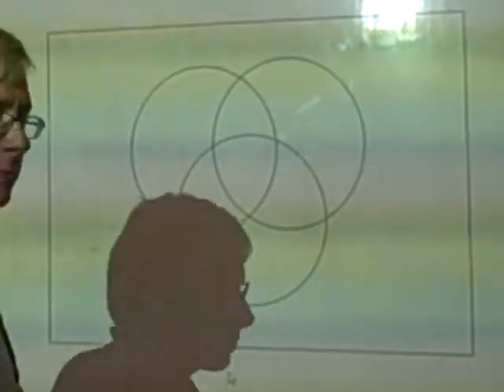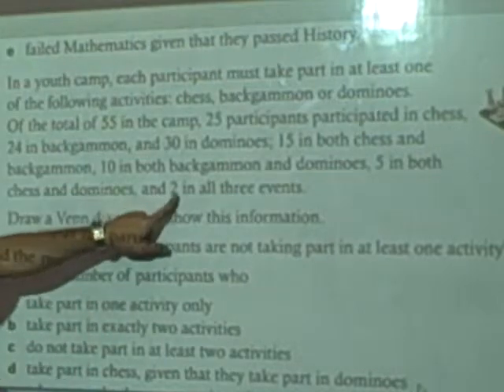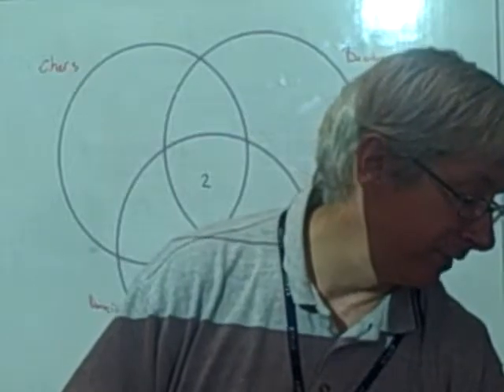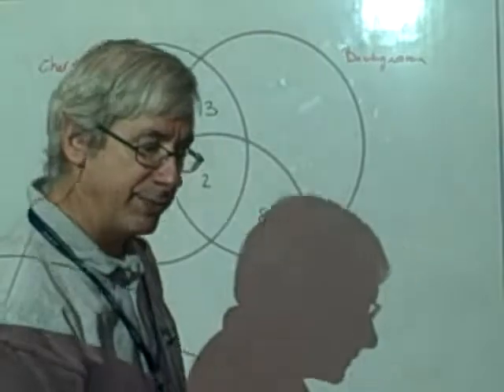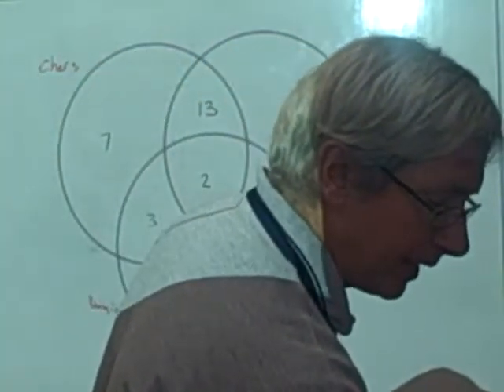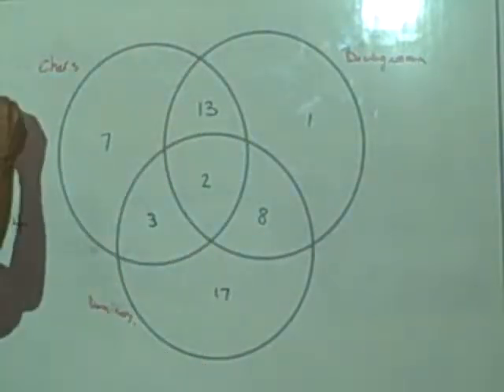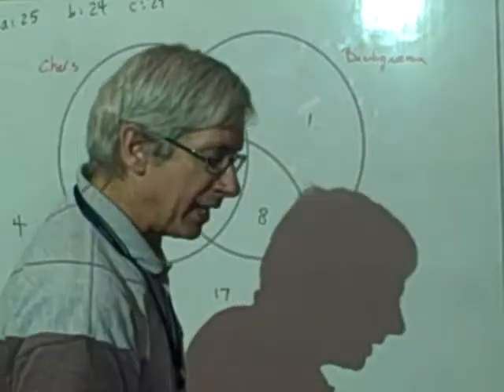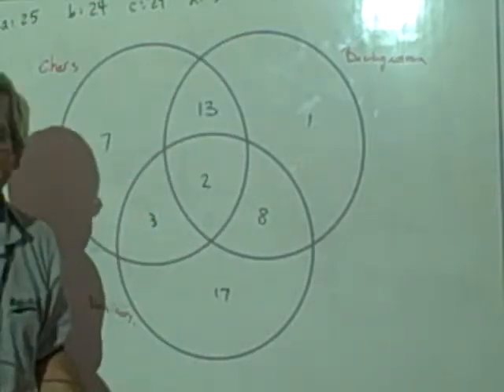PSL: Solving Problems with Venn Diagrams (3 sets)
Whiteboard solution to 8I #3